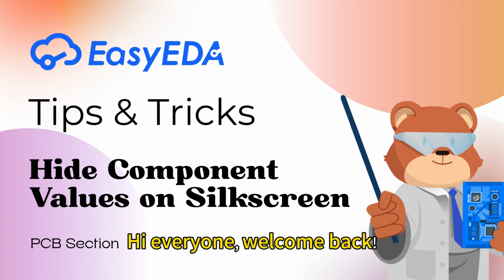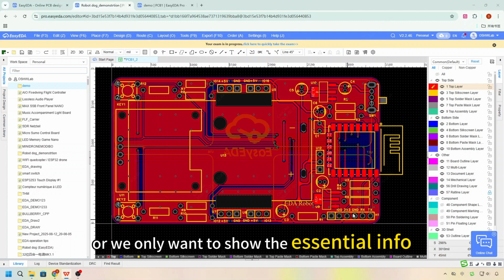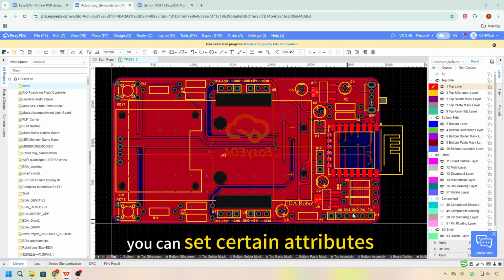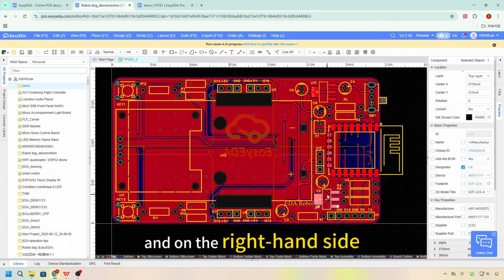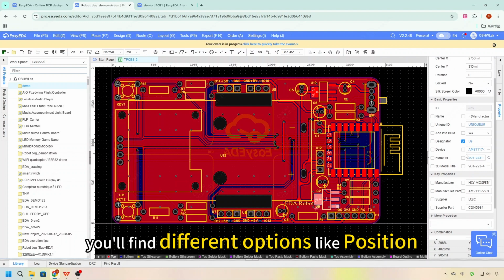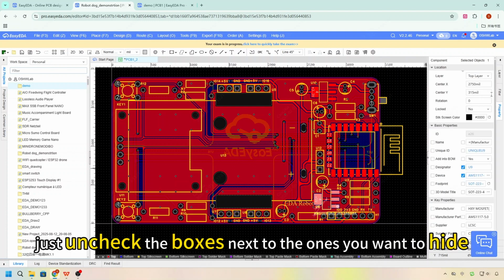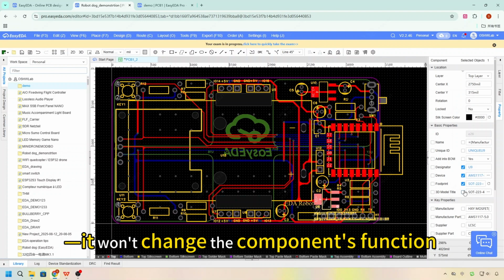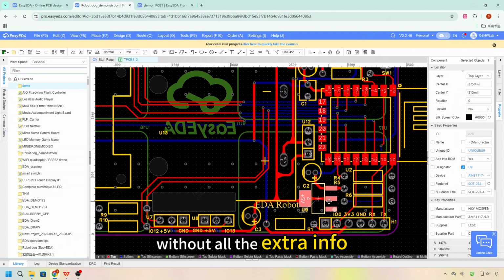Quick Tips [PCB 84]: Hide Component Values on Silkscreen